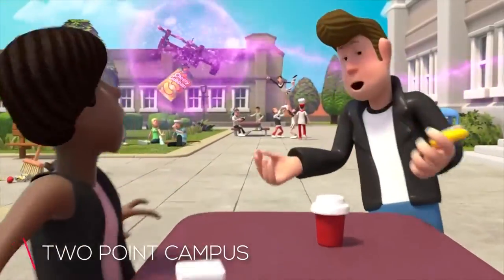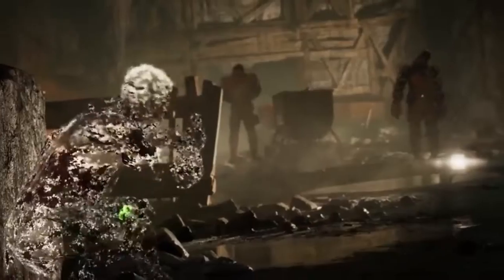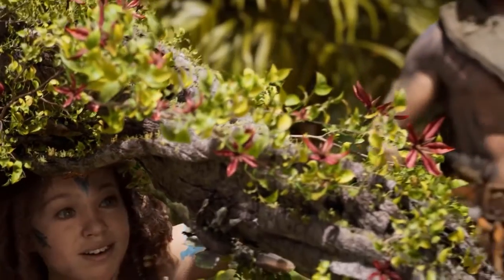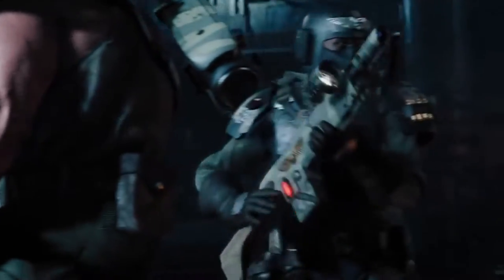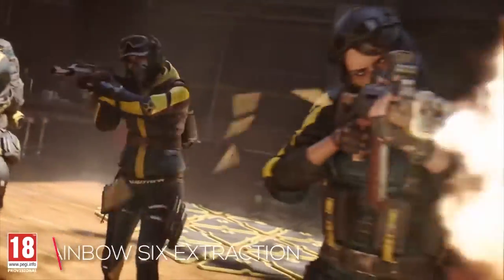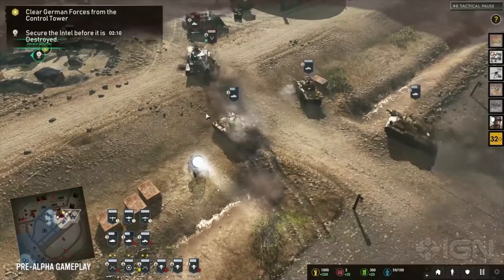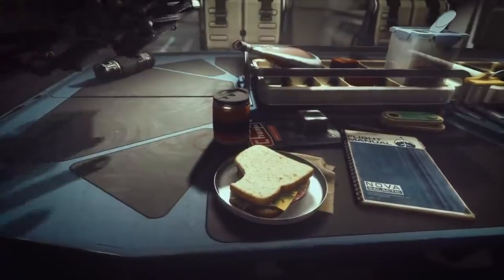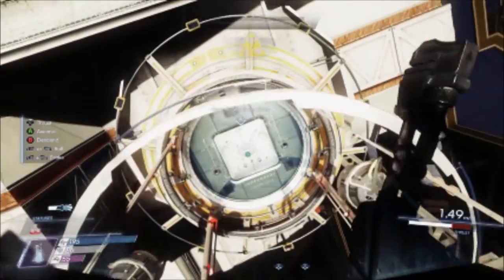10 Best NEW PC Games To Play in 2022 | Gaming Insight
In 2022 we're getting new games from beloved studios, sequels to all-time PC classics, and the indie scene is growing more incalculably large and surprising than ever. With that being said, here are 10, upcoming free-to-play u PC games for you to watch out for.